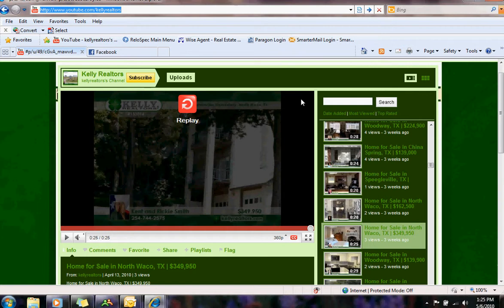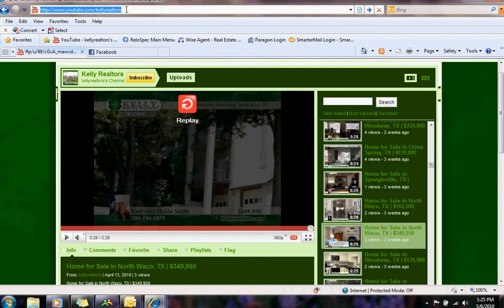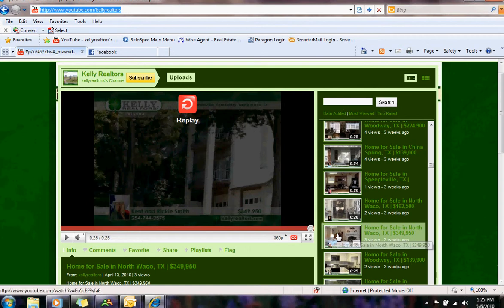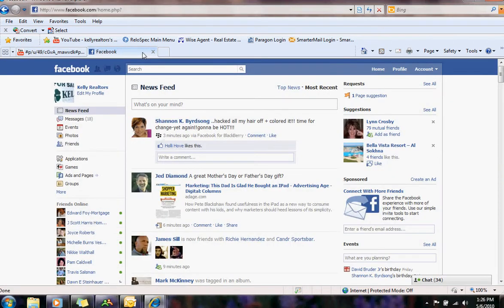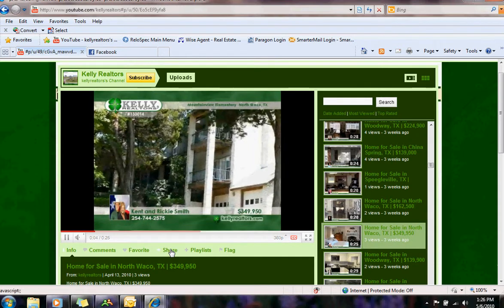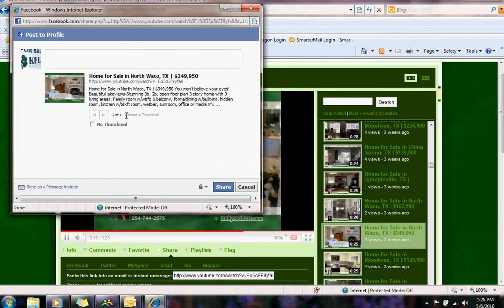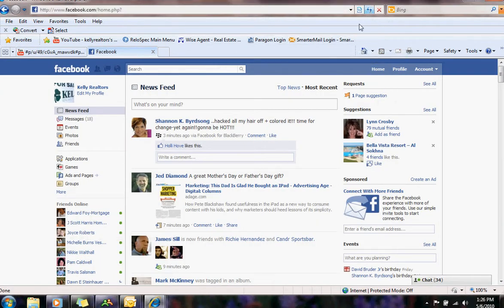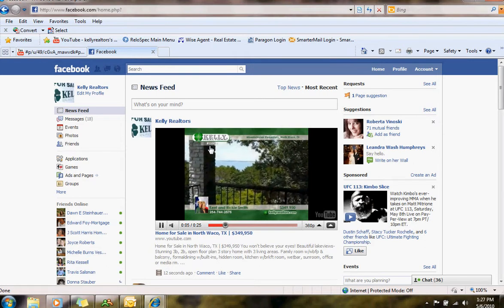TVSHOW meets FACEBOOK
How to upload you tv show ads to facebook